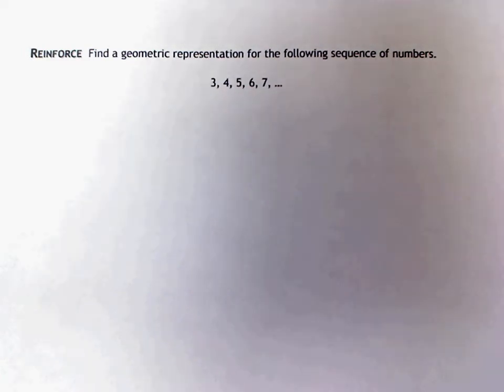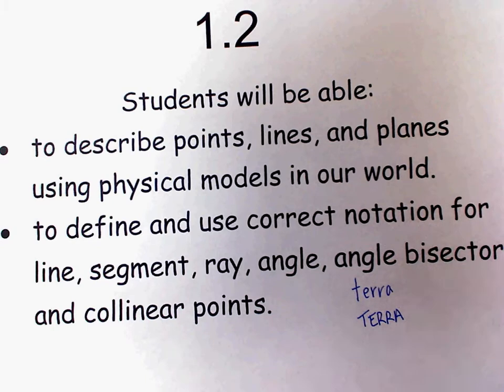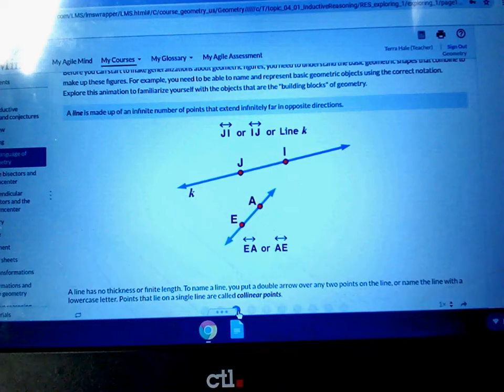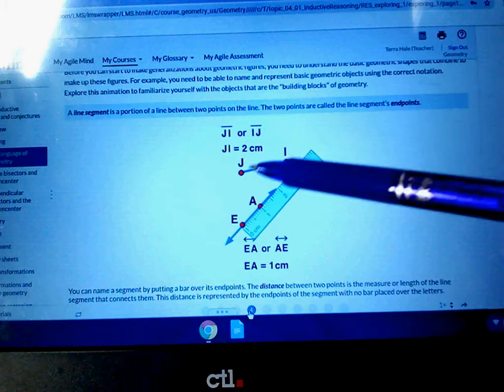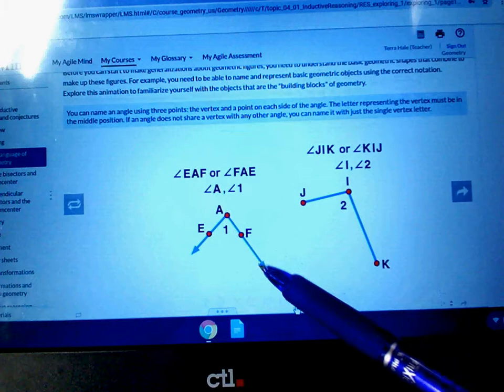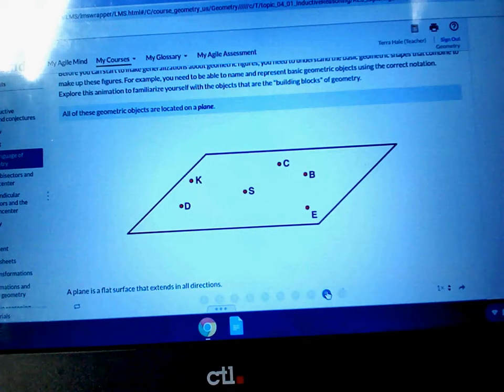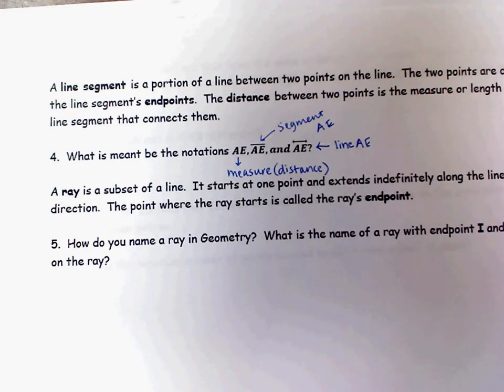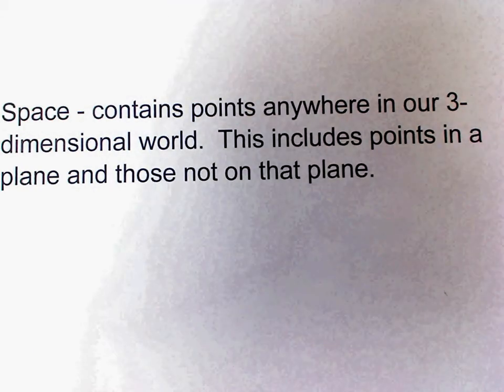Geometry 1 2 Video 1